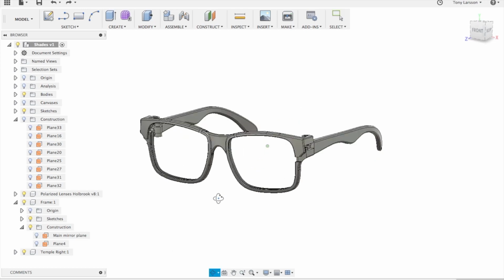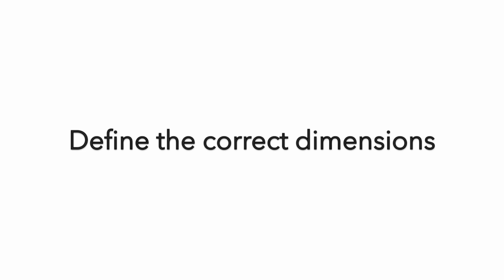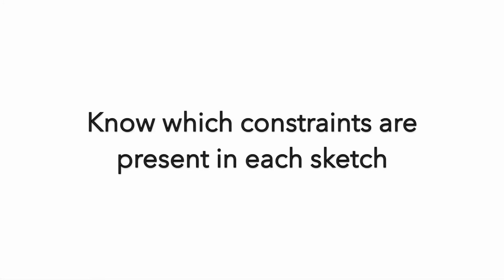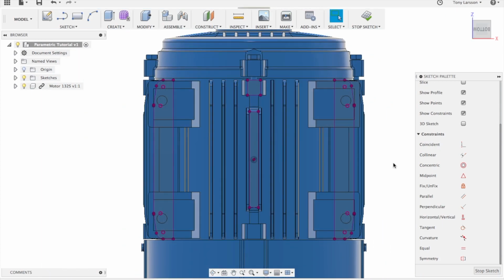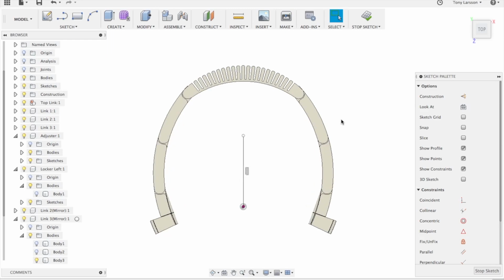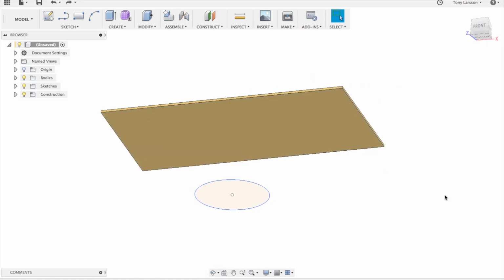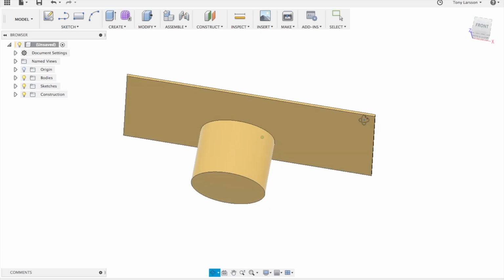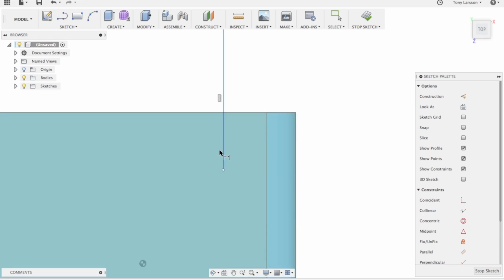Tips on parametric modelling in Fusion 360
This video gives tips on how to create parametric models in Fusion 360. The goal is to create a model that updates as you would expect when you change dimensions far back in the timeline.

Did I mention that we offer product design services? We will help all the way from early concepts to manufacturing.